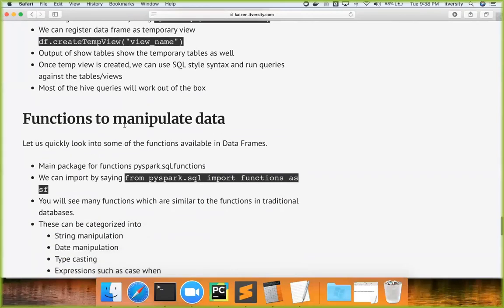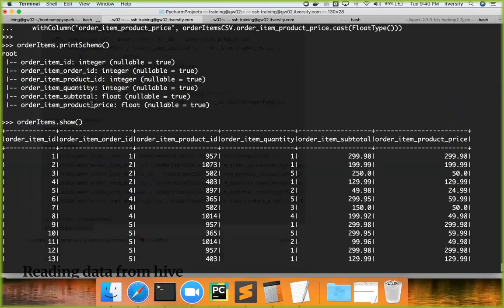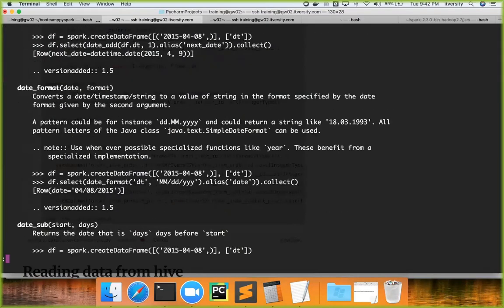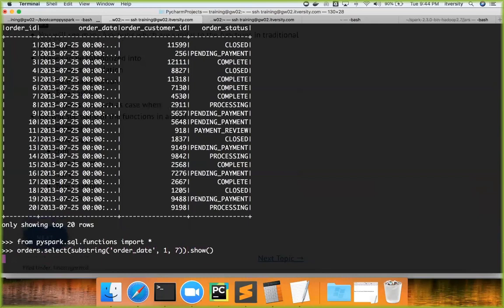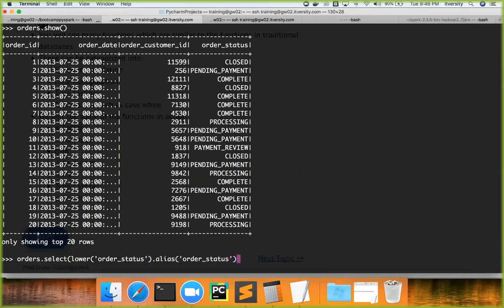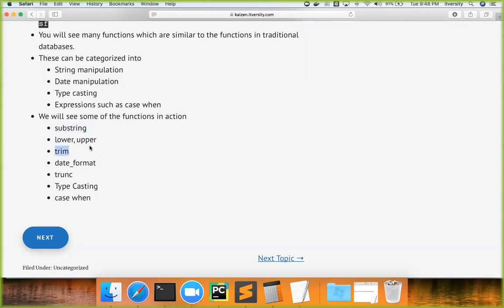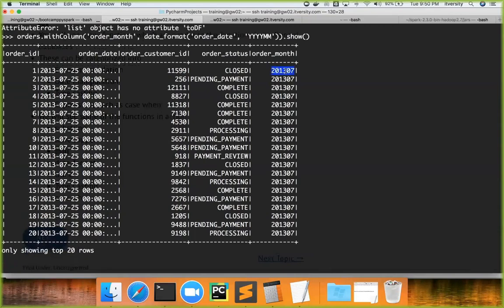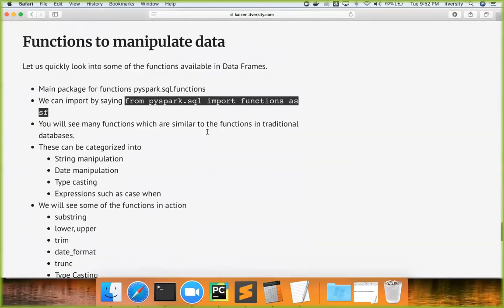Reading Data and Creating Data Frames - Functions to manipulate data